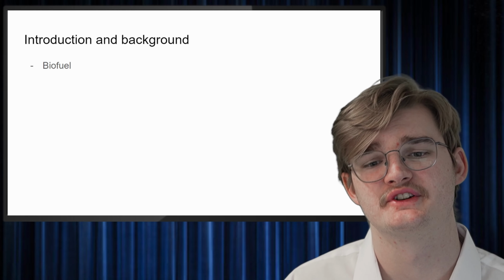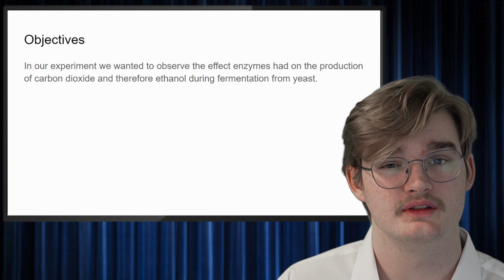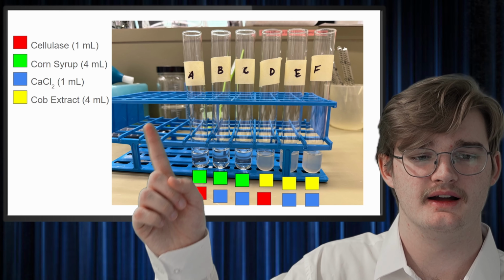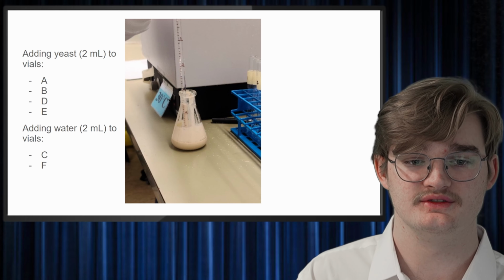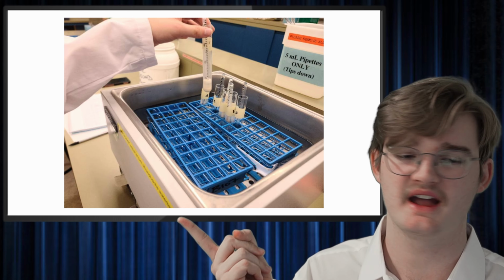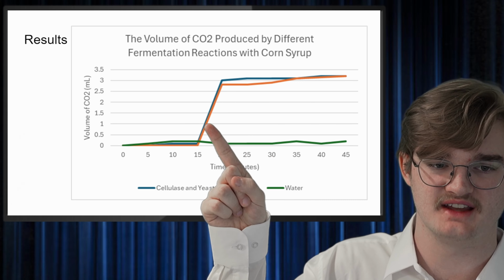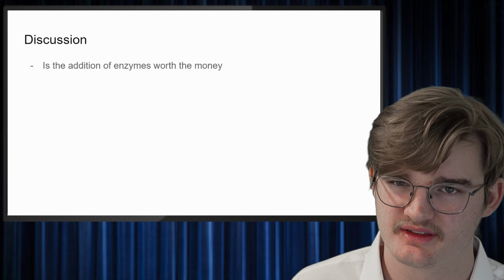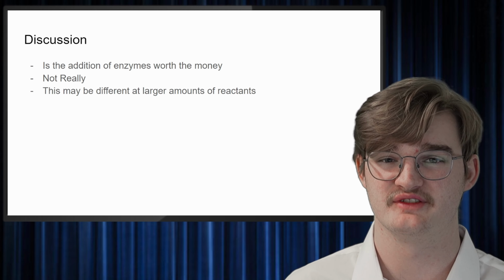Big Communications Project Presentation - Adam Schmidt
This is a Biology 107 Lab Project for university hope you enjoy : )